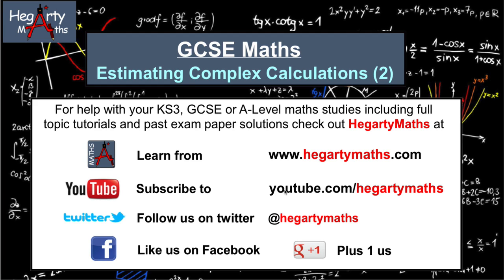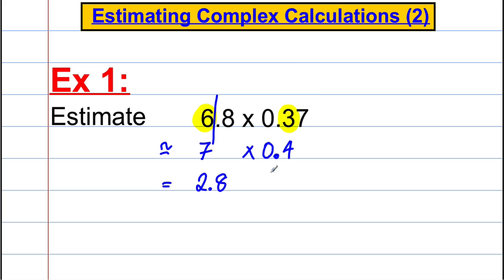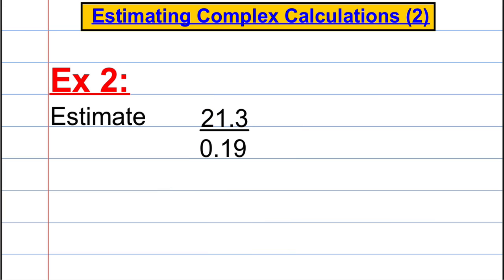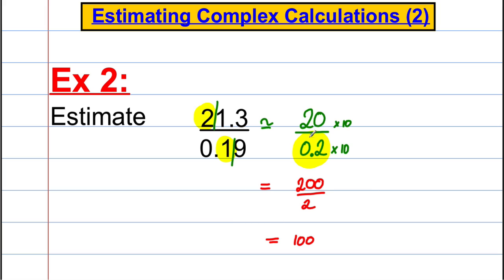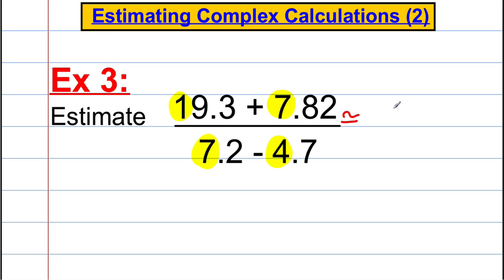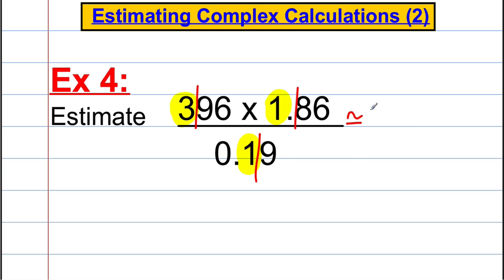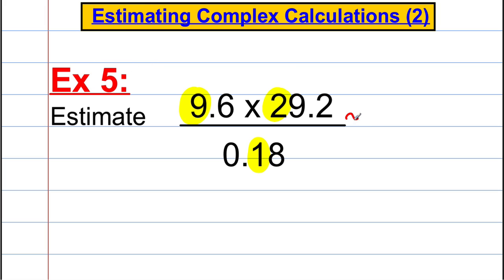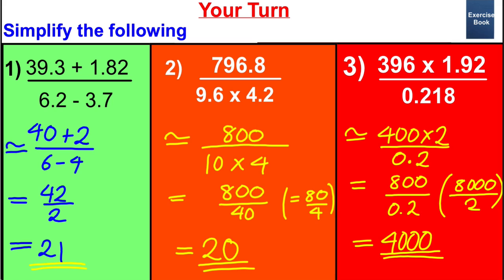Estimating Complex Calculations (2)